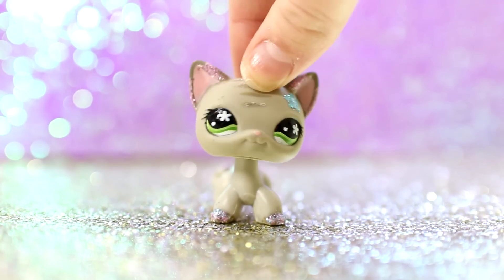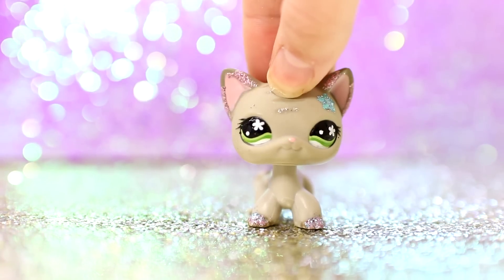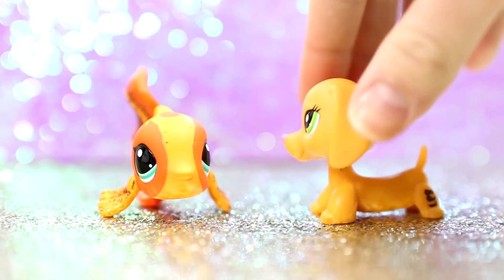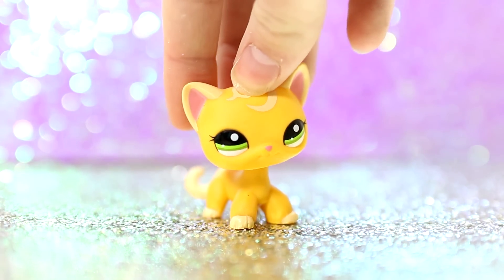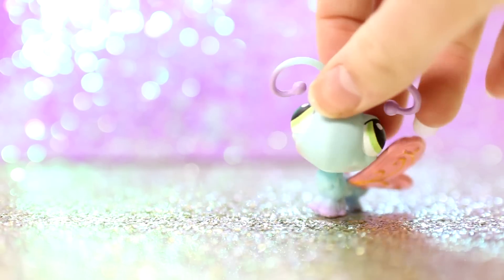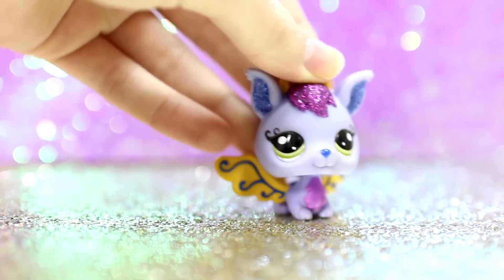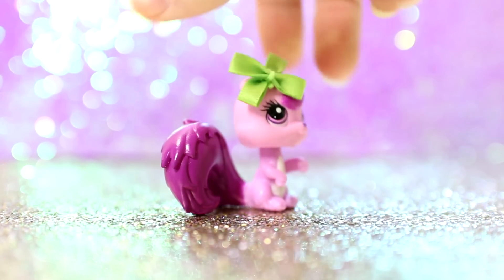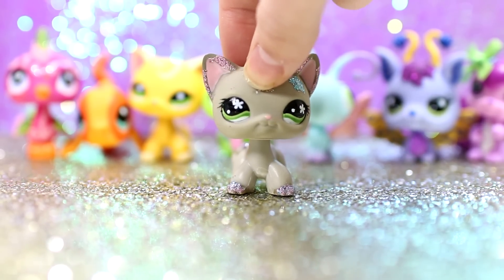LPS: COLORS OF THE RAINBOW TAG!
Happy 2017 everyone! :) This is my first tag video ever on this channel, and I am doing the Colors of the Rainbow Tag! Let me know which LPS is your favorite out of my favorites shown in this video and also, please let me know in the comments what NON-EPISODE videos you would like too see! Tags? Vlogs? Q&A's? DIY's? Or it can be related to series, like short character videos and Q&A's, it's just that episides take me awhile to make! So let me know and thank you so much! :D